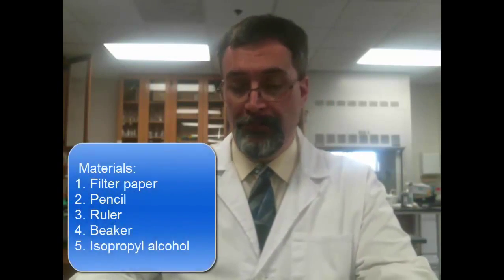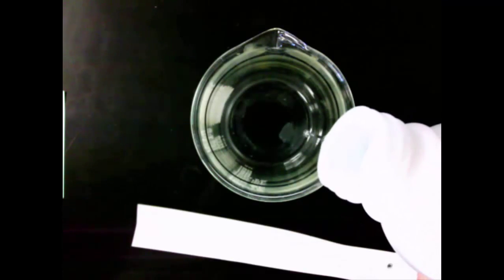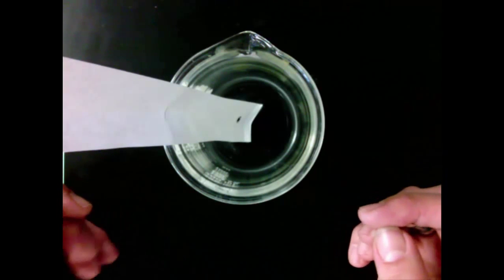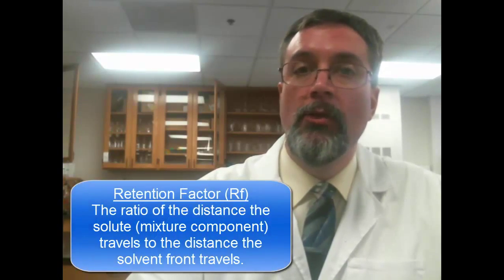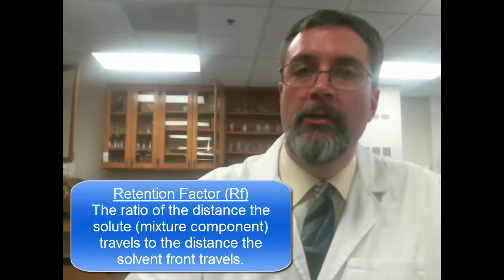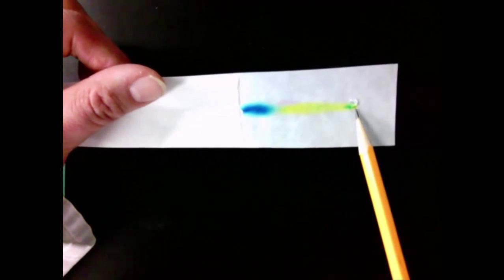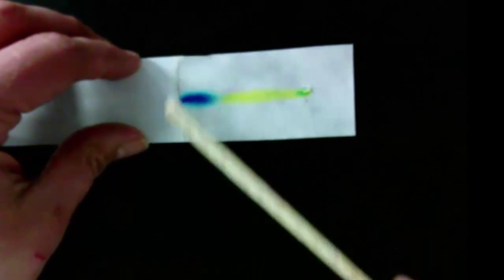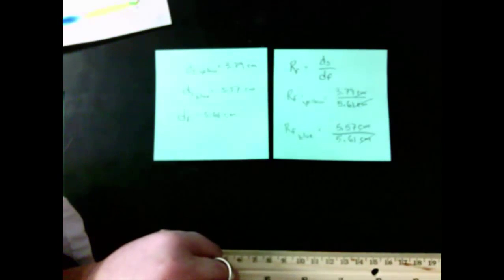Paper Chromatography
Someone has stolen a very rare and dangerous isotope from the lab!  They've left behind a note, written in green ink.  It's your job to match the ink in the note to one of three green pens that were found.  Good luck, agents!